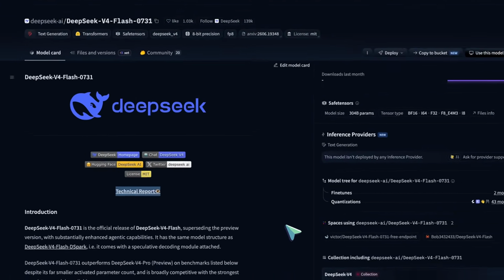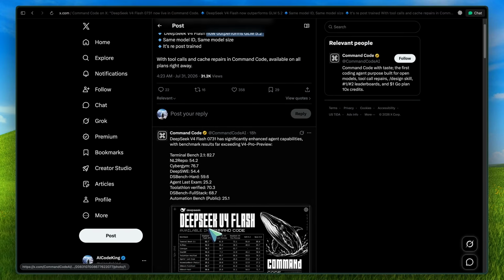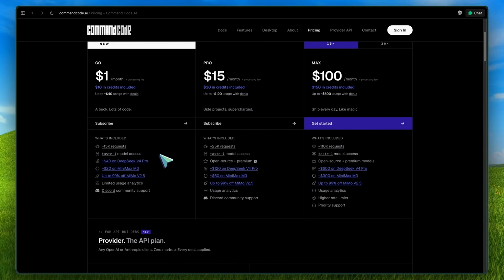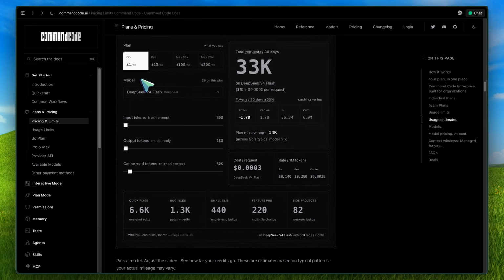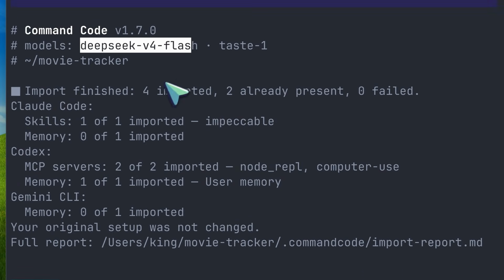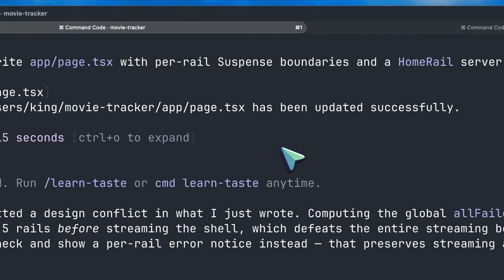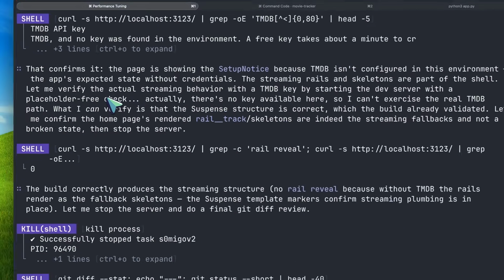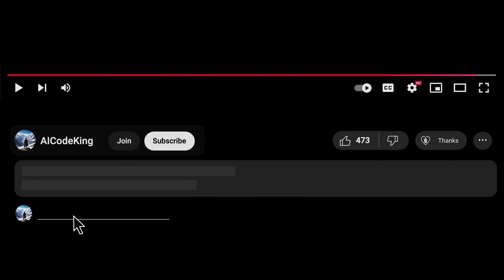Deepseek V4 Flash $1 CODER: The BEST BUDGET CODER RIGHT NOW (that outperforms Claude Code, Codex!)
In this video, I'll be showing you how to use the new DeepSeek V4 Flash 0731 update inside Command Code for just $1, and why this might be one of the best-value AI coding setups available right now.

Key Takeaways:

🚀 DeepSeek V4 Flash 0731 is now available inside Command Code on all plans.
💸 Command Code’s Go plan costs just $1 per month and includes $10 in credits.
⚡ DeepSeek V4 Flash is extremely cheap, with free cache reads and very low token pricing.
🛠️ Command Code gives you a proper agentic coding harness with tool calls, cache repairs, sessions, and worktrees.
📊 The 0731 update improves DeepSeek V4 Flash’s agentic coding performance significantly.
🔁 Free cache reads make long coding loops, repeated file reads, and test-fix cycles much cheaper.
🌳 Background tasks and git worktrees allow you to run multiple agents in parallel safely.
🧠 Plan Mode, sessions, slash context, and permission rules help you get the best results from the model.
👍 Overall, DeepSeek V4 Flash in Command Code is a powerful and affordable daily-driver setup for AI coding.